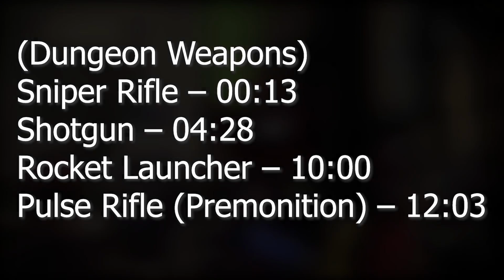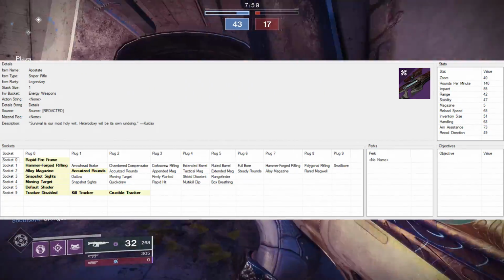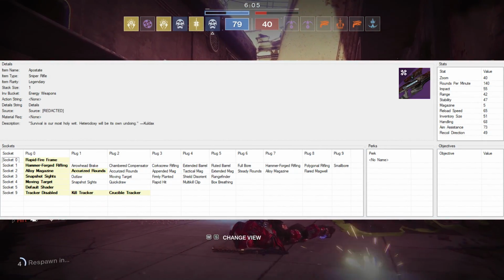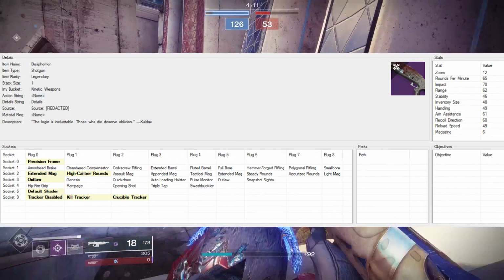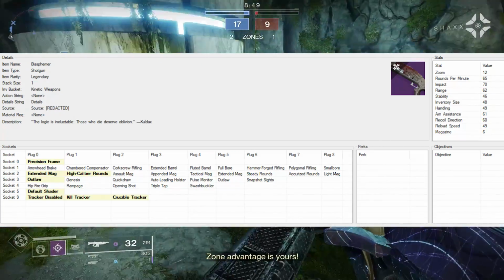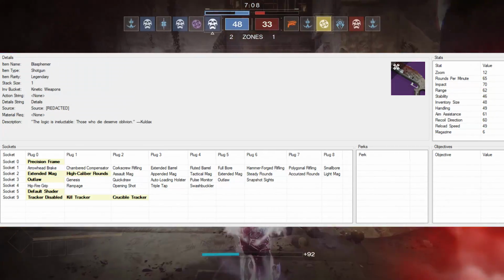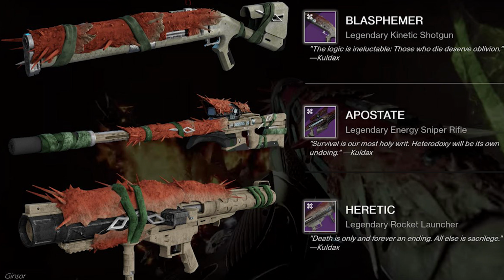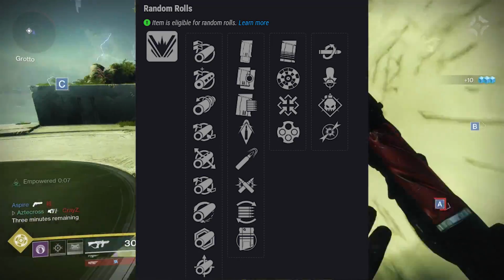Dungeon Weapon Stats & Rolls (SPOILERS) | Destiny 2 Shadowkeep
A new Dungeon is launching tomorrow inside Shadowkeep alongside Festival of the Lost. Today we'll be looking at each Dungeon weapon and analyzing their stats and rolls.

MUSIC🎵
Blue Wednesday

Songs:
Step by Step
Hot Butta
Dead or Alive
Breakfast in Barcelona
Doppelgänger
Daniel Ames
Daniel Gilmer
YourAverageGuardian
Mellexin
Barry A Hesson
Billinxin
Blake Andrew Strandell
MacKenzie Nance
Nicholas garmon
Bill Barcomb
Robert McCarville
Tommy West